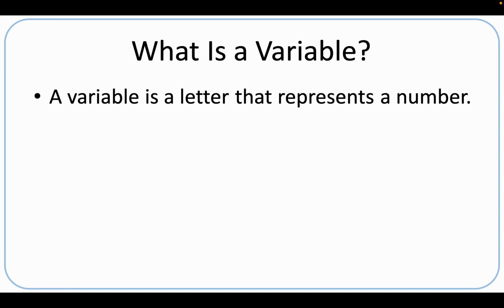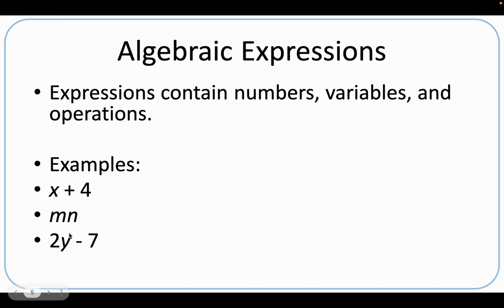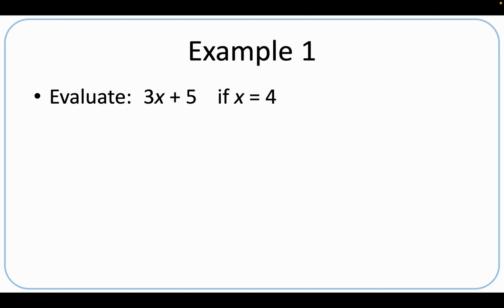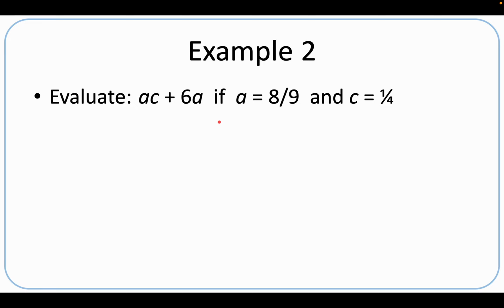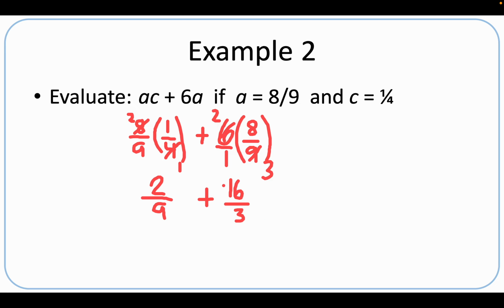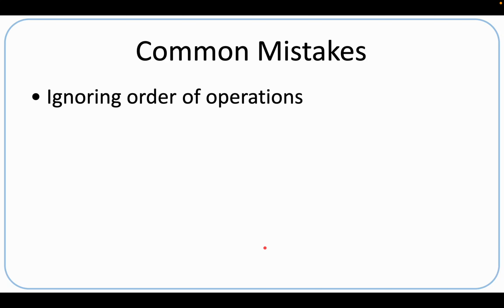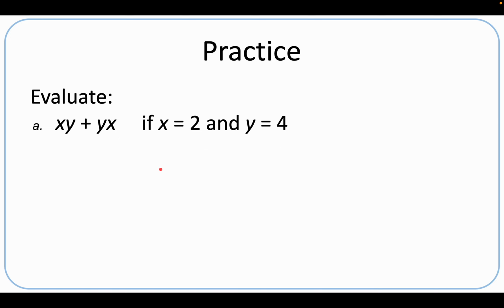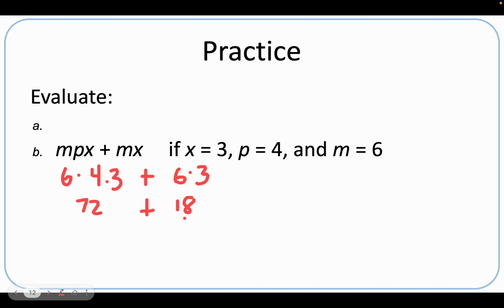Lesson 32: Variables and Evaluation